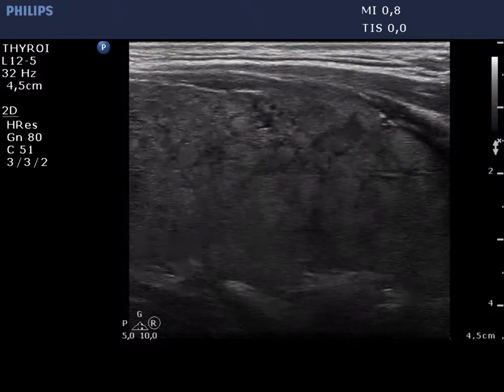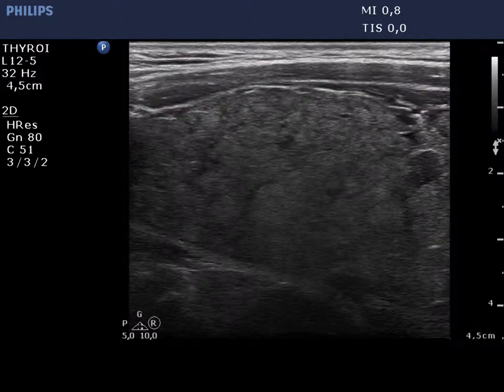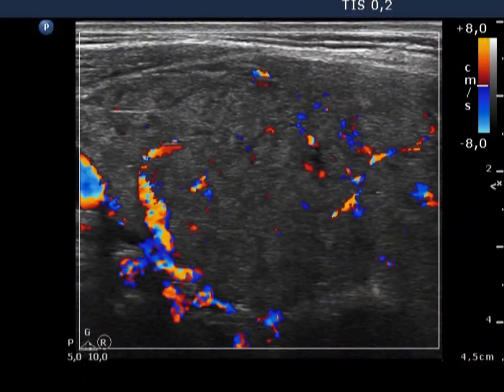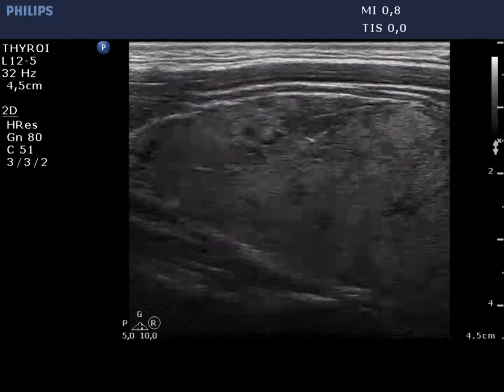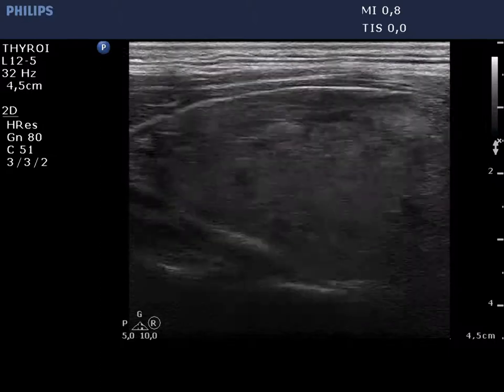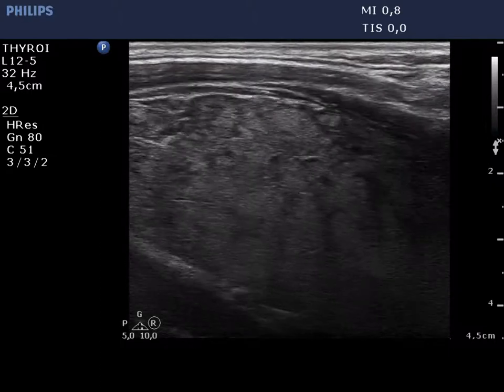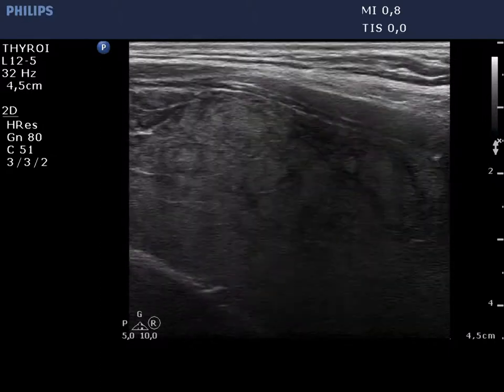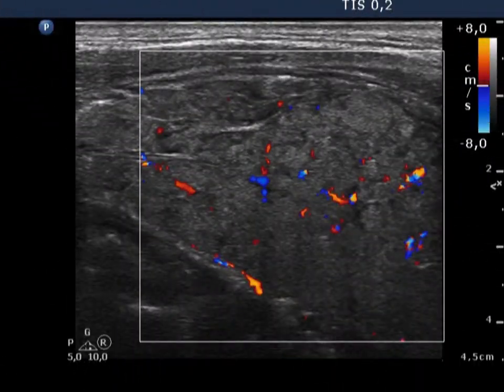Pseudonodular form. Chronic lymphocytic thyroiditis - case 26